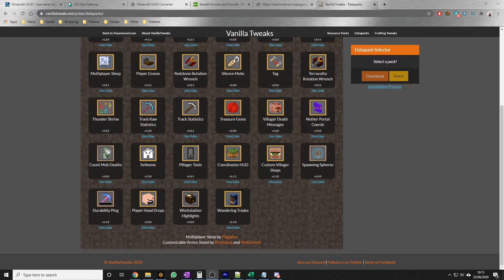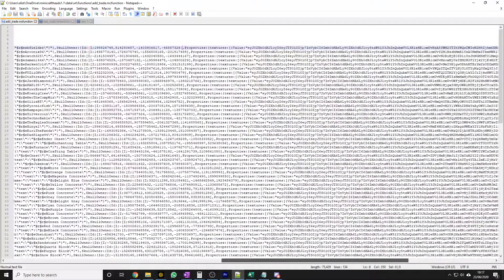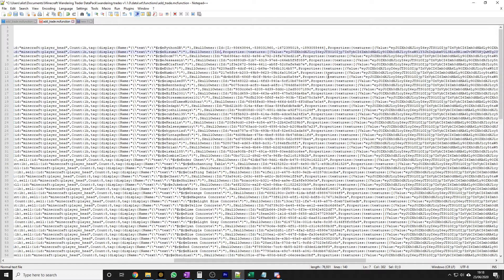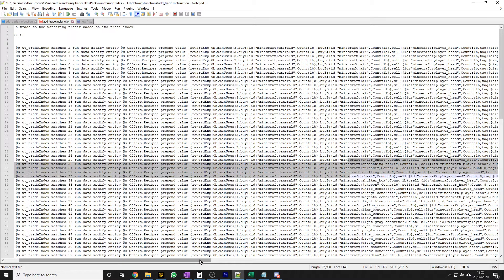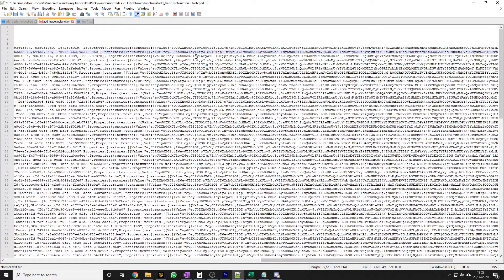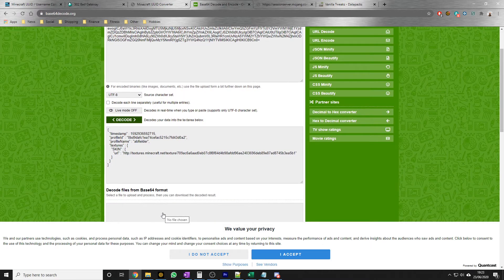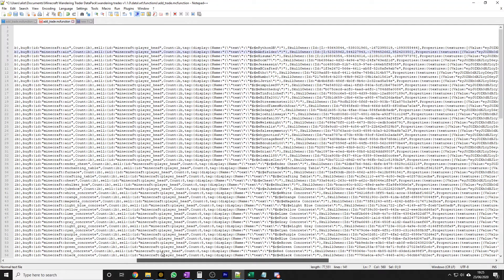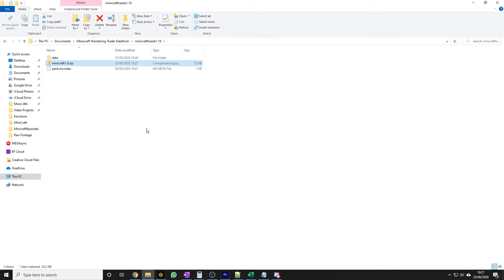Wandering Trades Player Heads 1.16 Minecraft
In this video I show you how to update xisumatwo's wandering trader head to be compatible with 1.16 and how to change the players heads for your server.

The string you will need to put your url into before encoding to Base64

Download this and you only have to update the players heads for your server